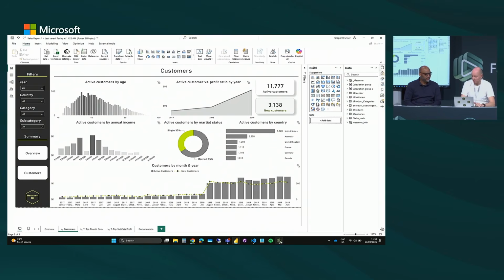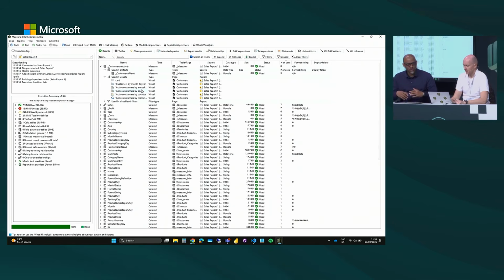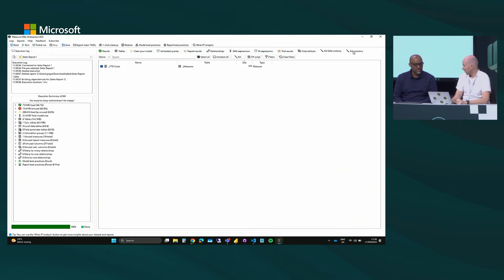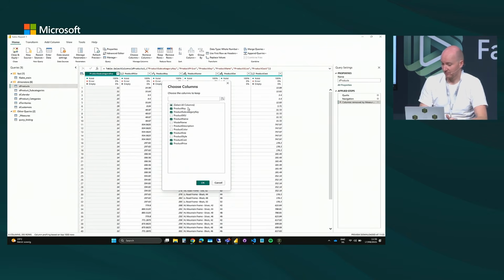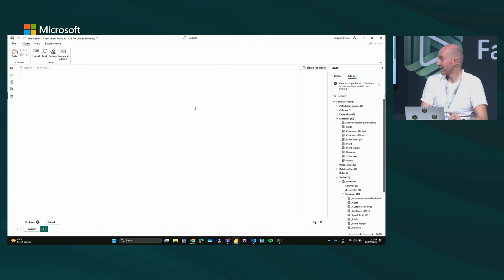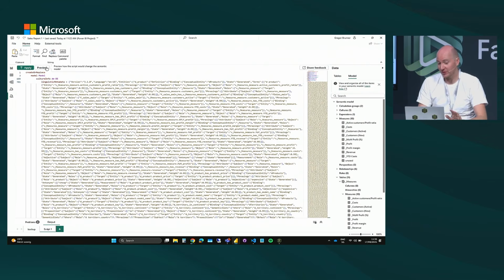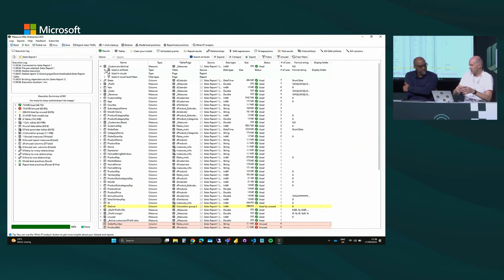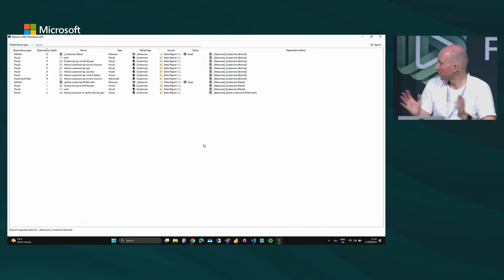Exploring Measure Optimization in Power BI & Microsoft Fabric | Ep. 45 | MVP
Welcome back to Fabric Tech Talk Fridays! In this episode, host Patrick LeBlanc sits down with Gregor Brunner, CEO of Measure Killer, to explore one of the most powerful tools available for cleaning, optimizing, and maintaining Power BI semantic models.

Whether you're a Power BI beginner or a seasoned model architect, Measure Killer helps you identify unused measures, columns, tables, and dependencies—so you can streamline your model safely and confidently. Gregor walks us step‑by‑step through how Measure Killer works, how to clean your model efficiently, when to export scripts, and how to avoid breaking reports when making DAX updates.

If you’ve ever struggled with cluttered models after multiple report iterations, this deep dive is for you.